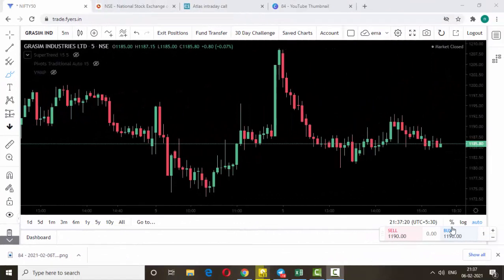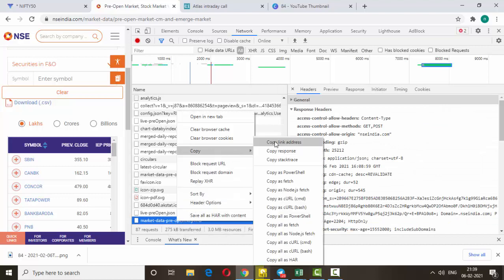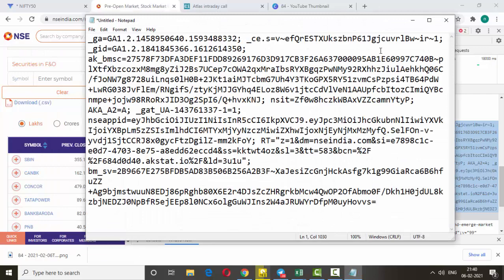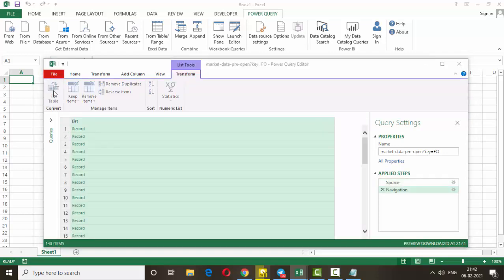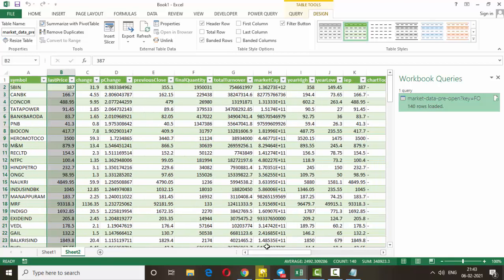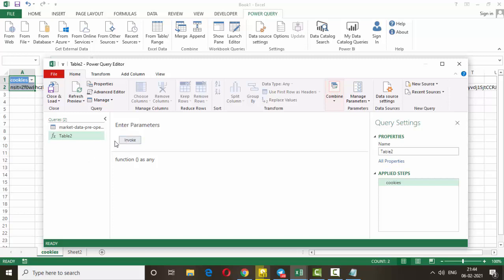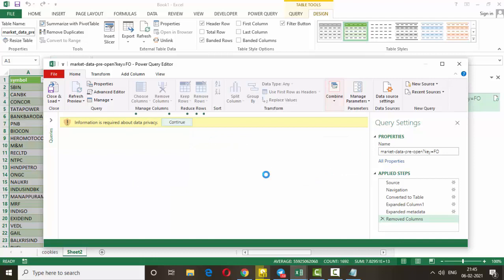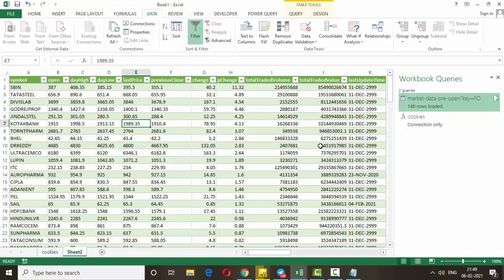How to Import NSE Live Data in Excel | New Nse Site Data In Excel